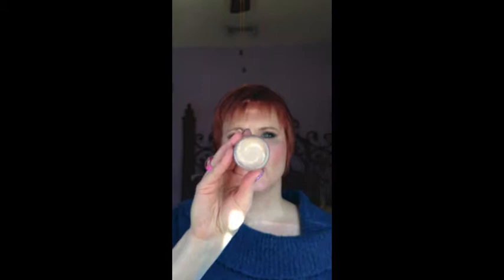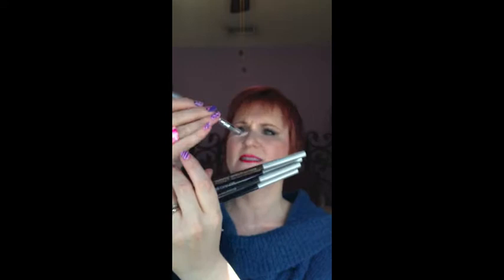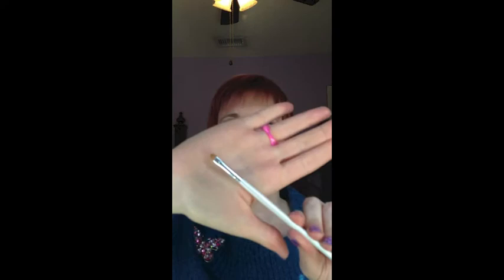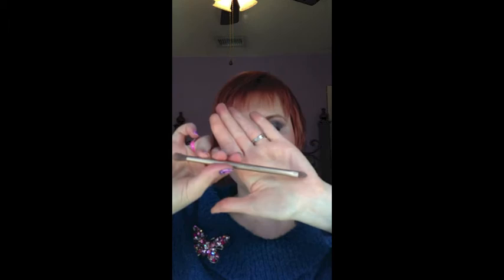2013 Favorites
2013 Favorites

Foundation -  Kat Von D - Lock It Tattoo - L46 (Light Complexion with a Pink Undertone)

Eyeshadow single - Sephora Outrageous Prisma Chrome - Outrageous metallic taupe

Eyeliner pencil - Clinique Quickliner for Eyes Intense
01 Intense Black
02 Intense Plum
03 Intense Chocolate
05 Intense Charcoal
10 Intense Truffle

Eyeliner pen - Kat Von D - Saint Liner - Trooper

Blush - Becca Mineral Blush
Flowerchild (Peachy Pink w/Golden Highlights)
Gypsy (Ballerina Pink)
Damselfly (Bright Coral)
Songbird (Peachy Pink)

Contour - Milani - The Multitasker Face Powder in 05 Tan

Lip - Stila Stay All Day Liquid Lipstick
Beso (blue tone red)
Amore (mauve berry)
Fiore (bright pink)
Patina (nude mauve)
Aria (mauve pink)

Setting powder - NARS Light Reflecting Setting Powder Translucent Crystal

Powder Foundation - Lock It Tattoo Light 46